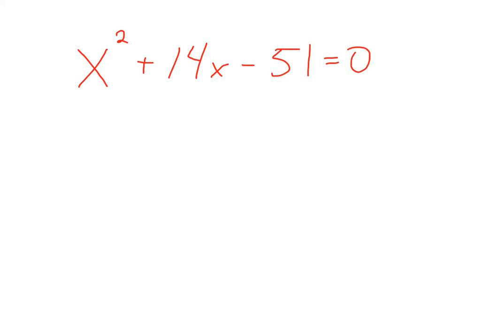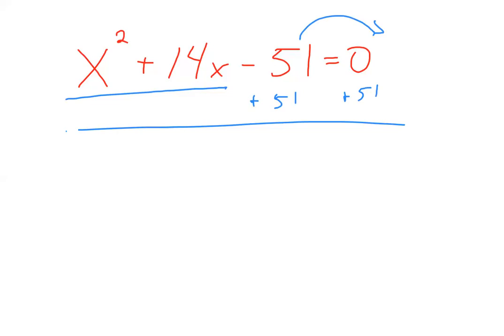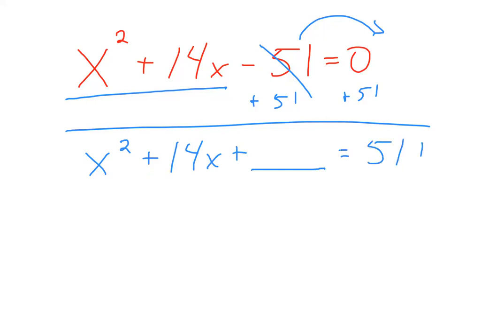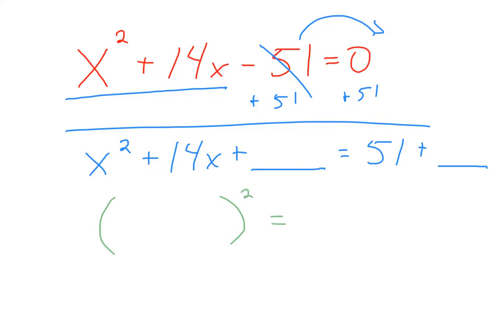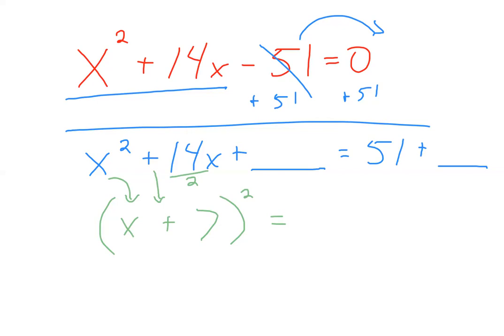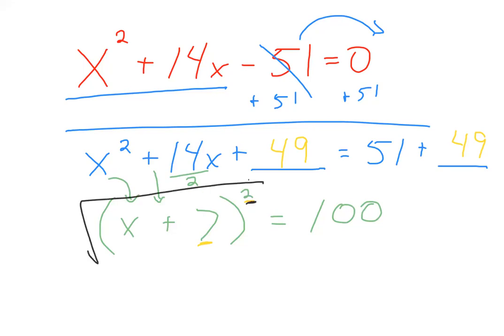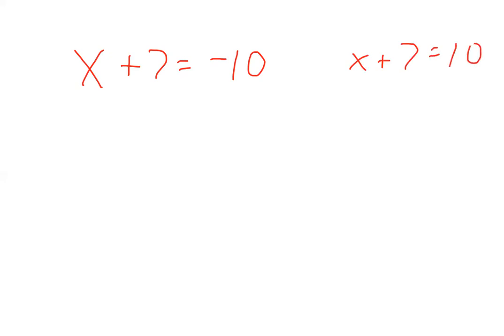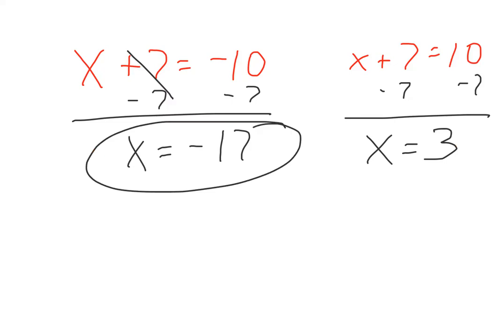MTH1245 Complete Square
Refresher on how to Complete the Square